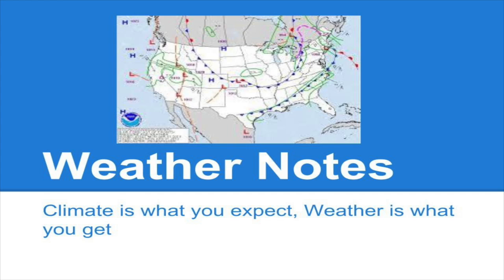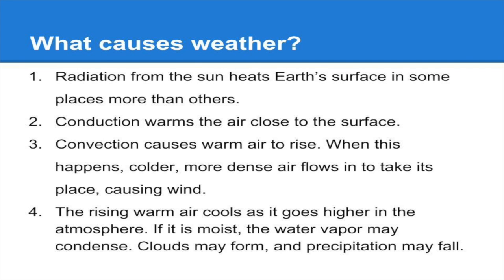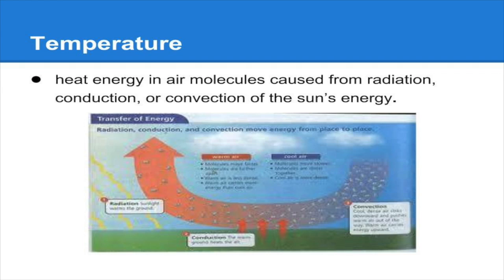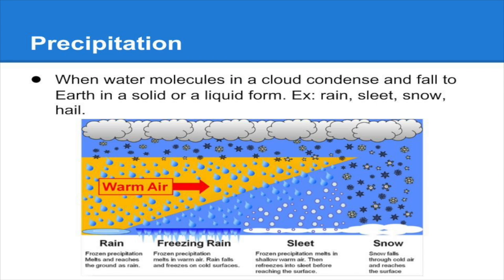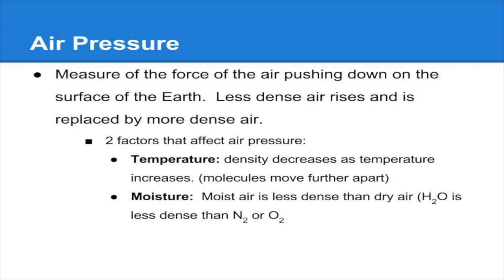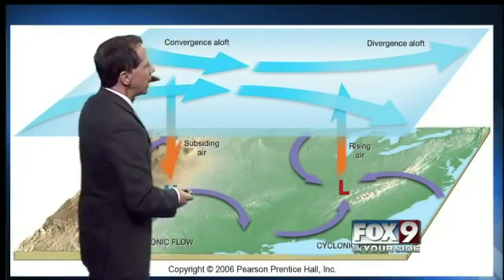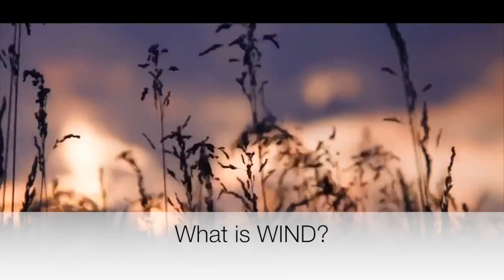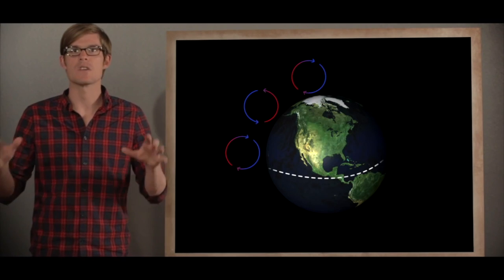Weather notes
This video is about Weather